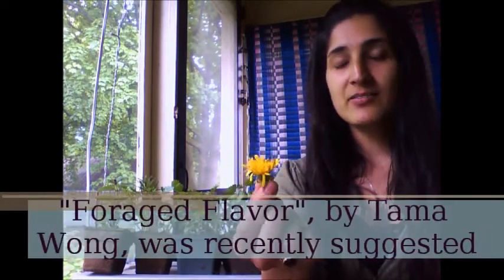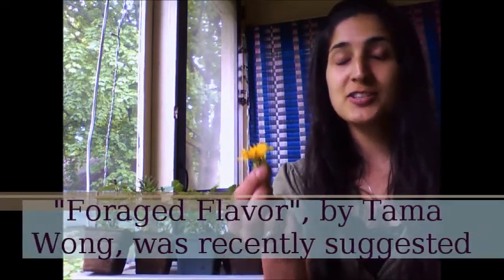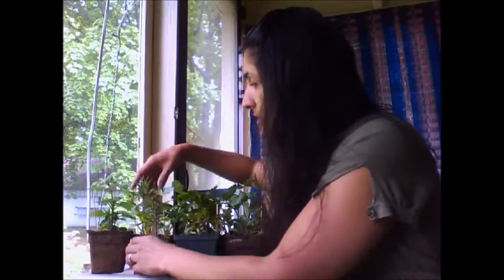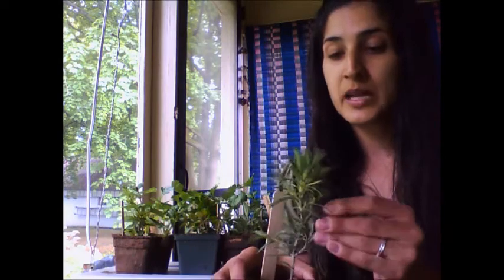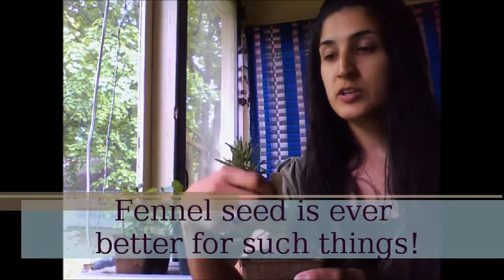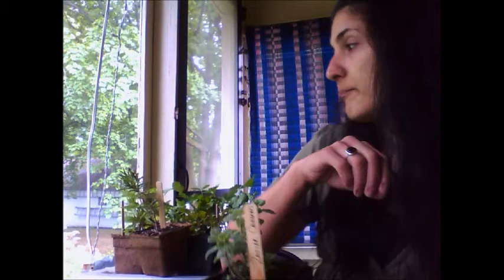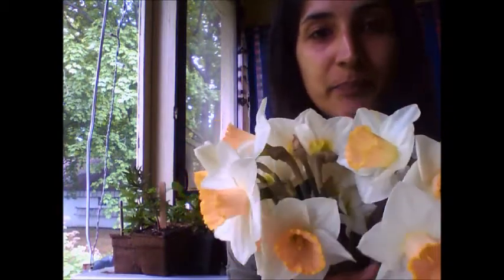Spice up Your Salads with Herbs, Fruits +Flowers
Today I share some yummy ideas on how to make eating salads more fun {just in case you are someone who needs help}! I hope you enjoy, and I would love to hear or see your beautiful and delicious creations.